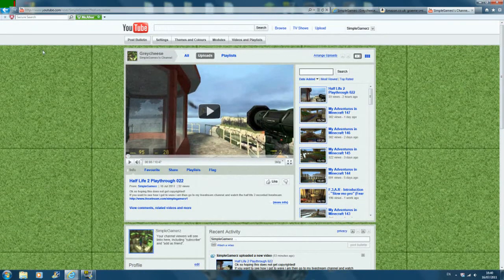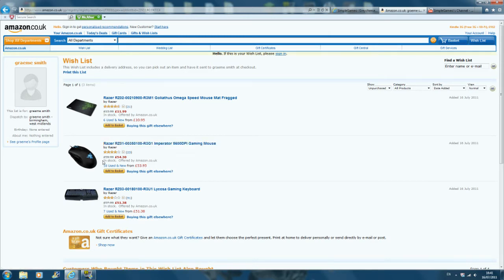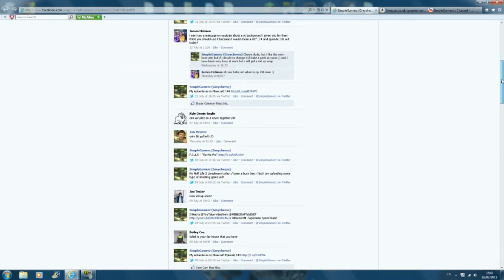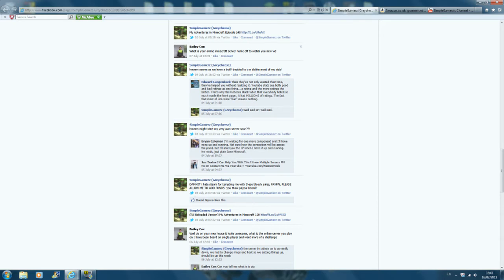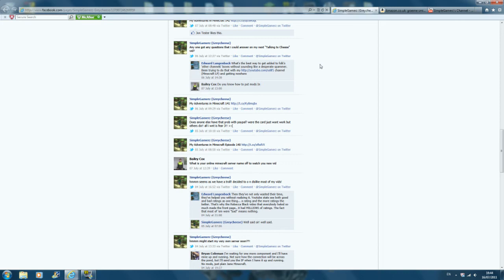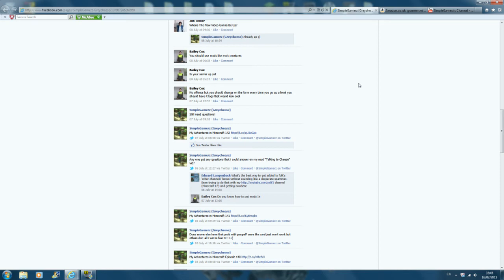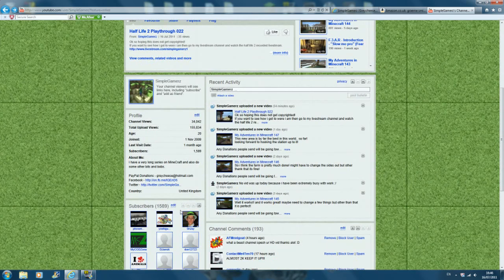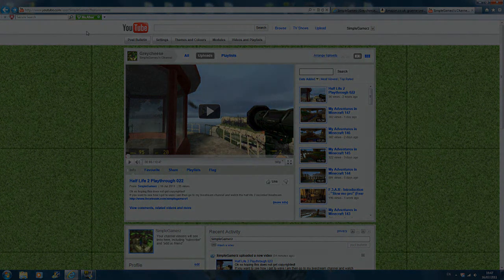Talking to Cheese - 002 - Server, Razor and More.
Let me know what you think of the things i have said!